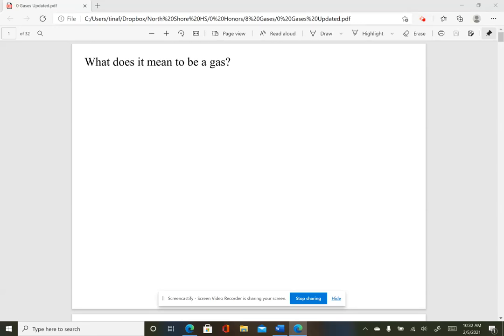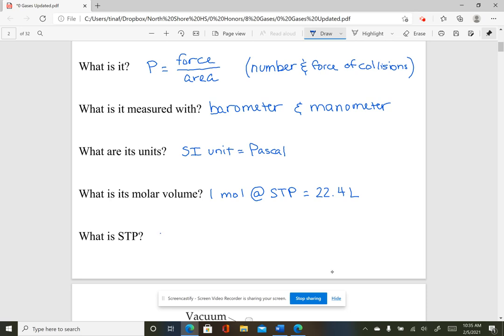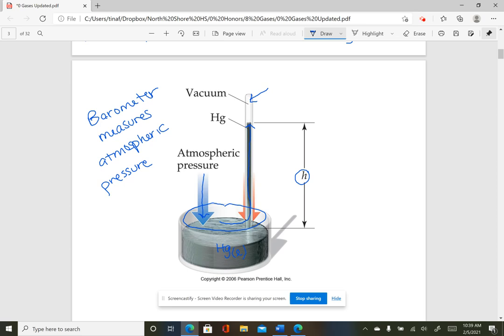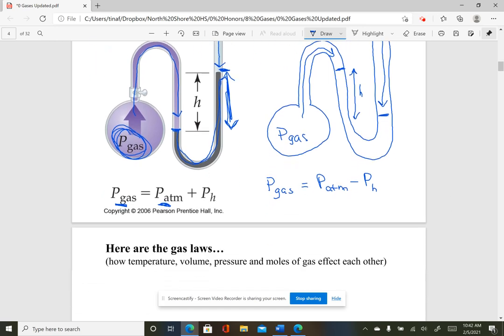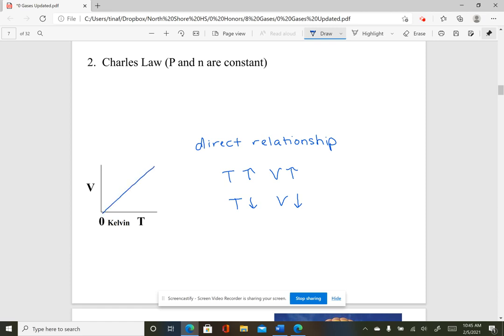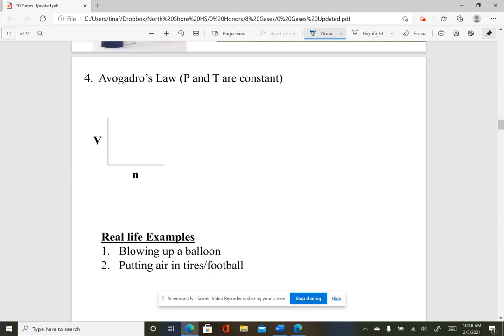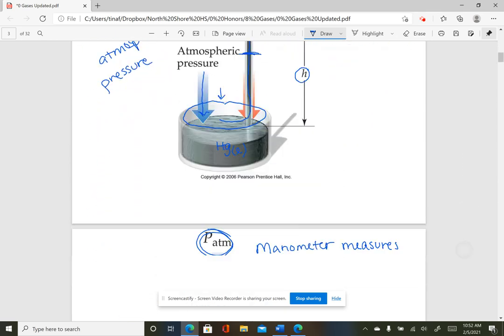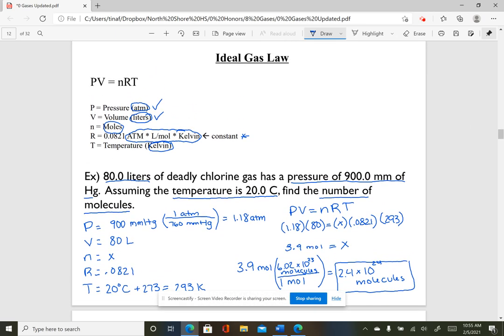Gases Video 1